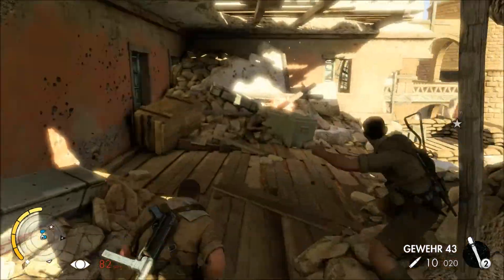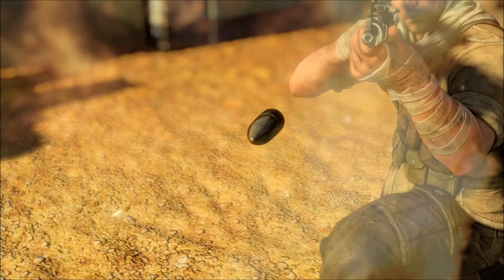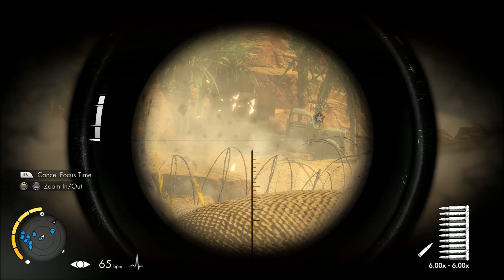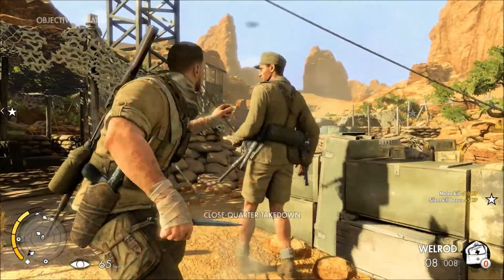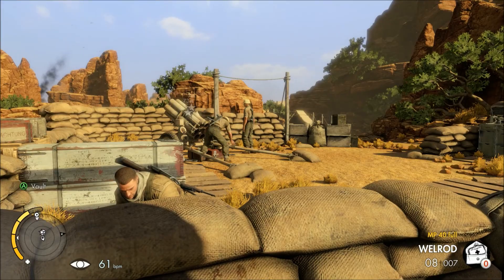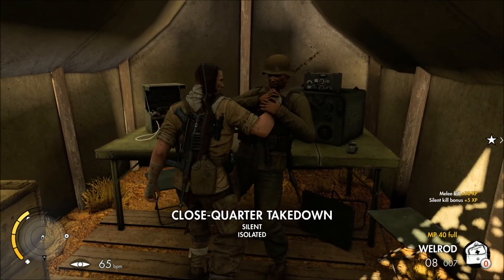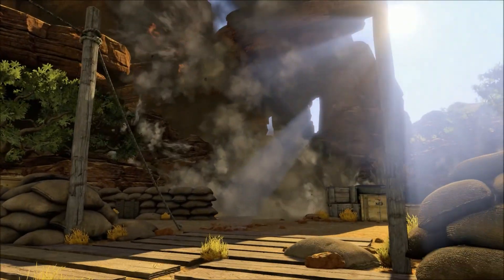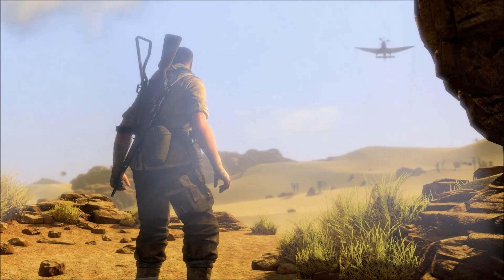Sniper Elite 3: PC review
Sniper Elite V3: PC review. Max settings, 2 x 3gb 660ti, i7 3770k..